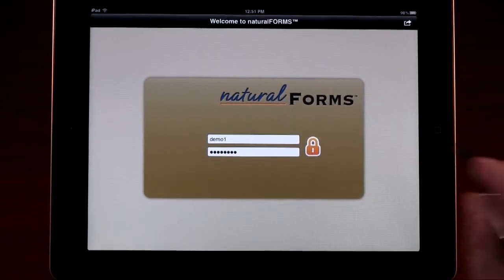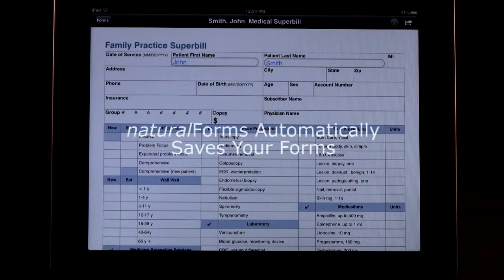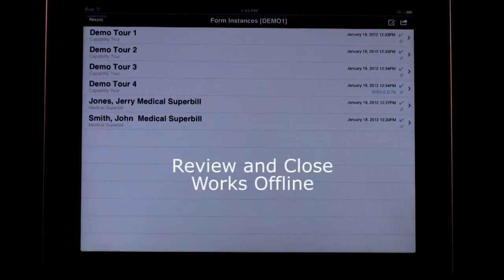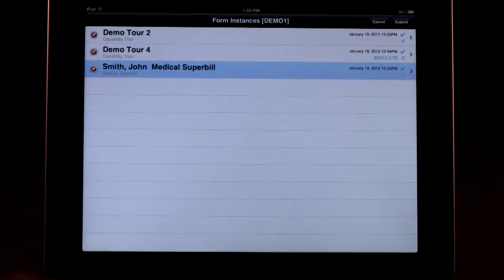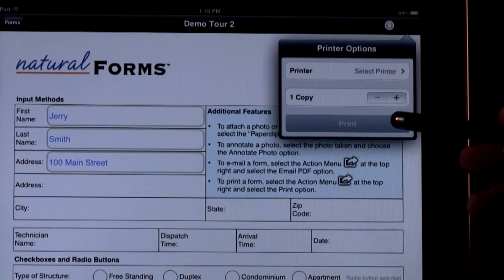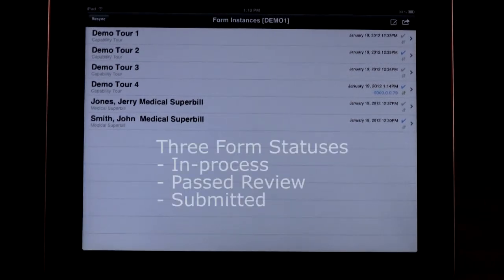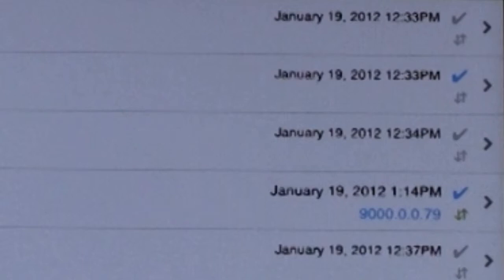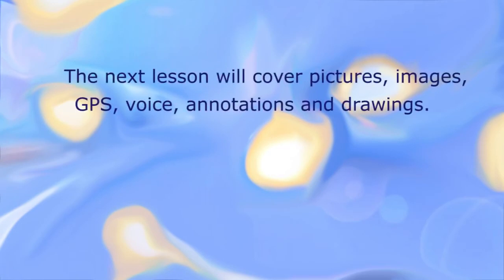Creating and Managing Forms 2012 02 06